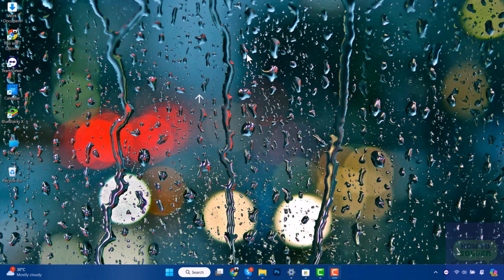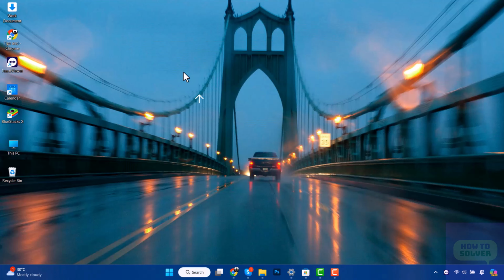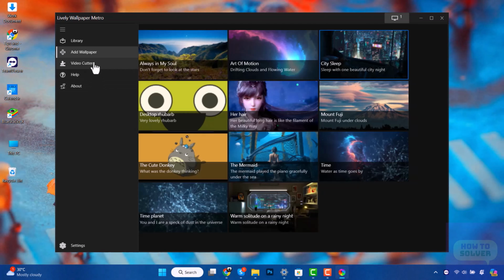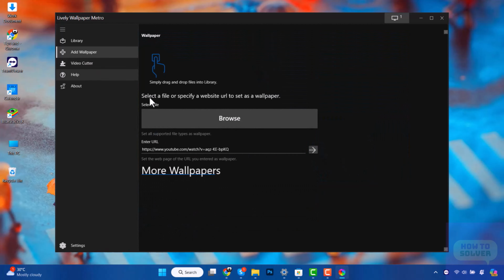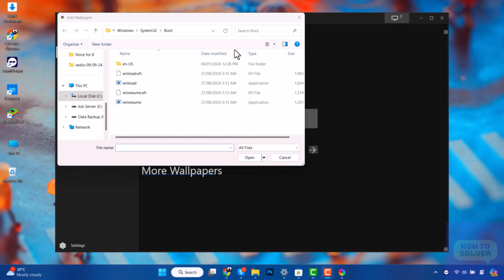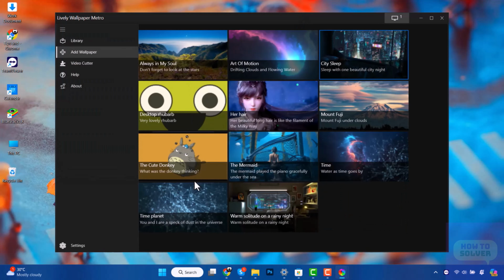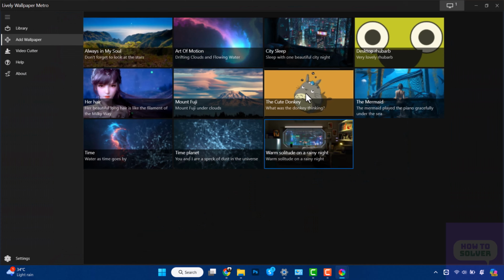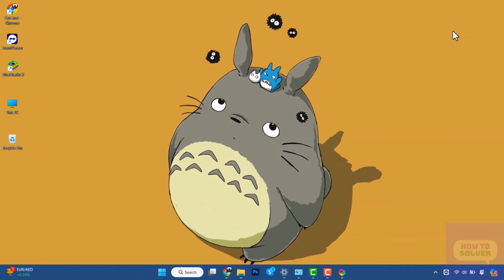How to set live wallpaper using third party app in laptop 2025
Learn how to set a live wallpaper on your laptop using a third-party app in 2025! In this step-by-step tutorial, we'll show you how to customize your laptop background with dynamic, moving wallpapers. Enhance your laptop's appearance with eye-catching visuals. Perfect for both beginners and tech enthusiasts!